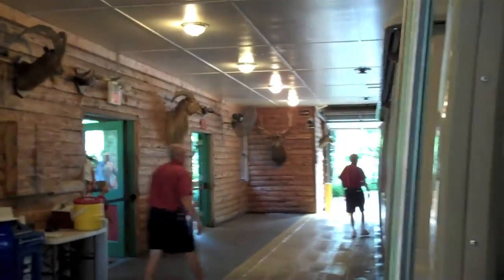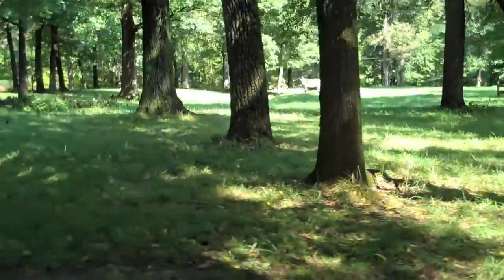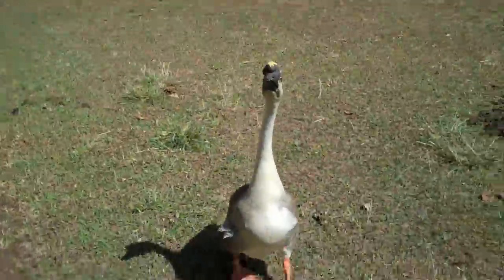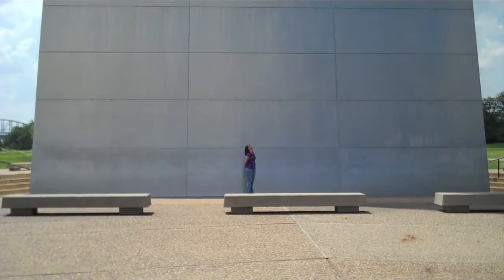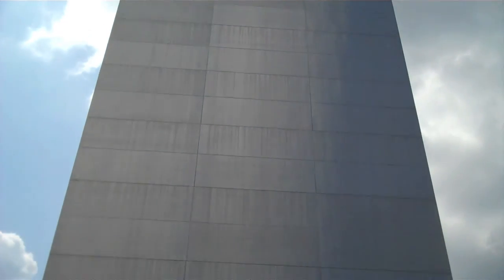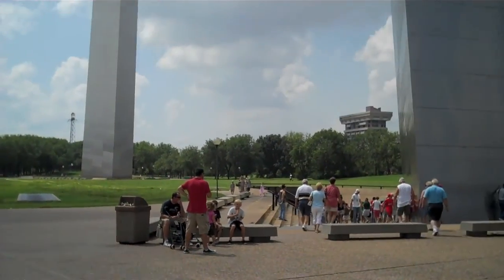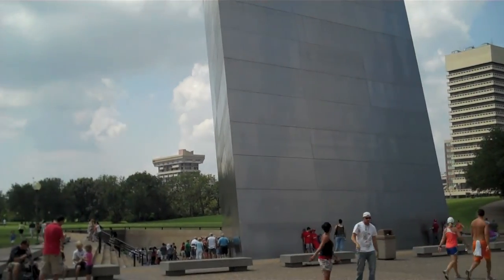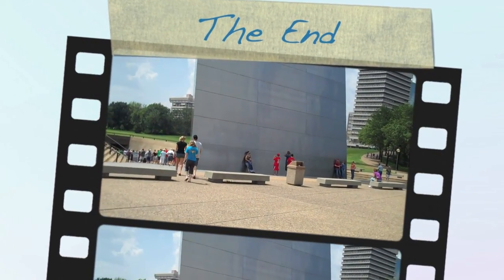St Louis With TheGreens Before and After VapeFest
We visited Grant's Farm and the Arch in St. Louis